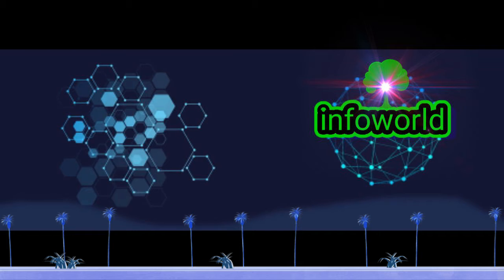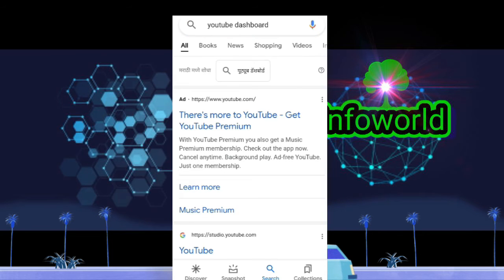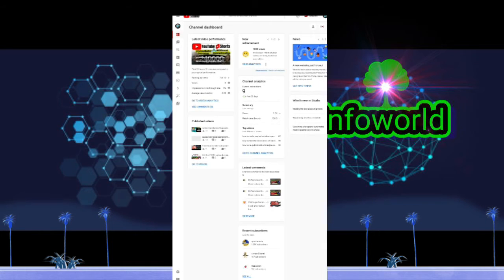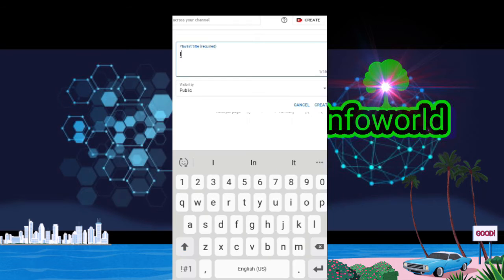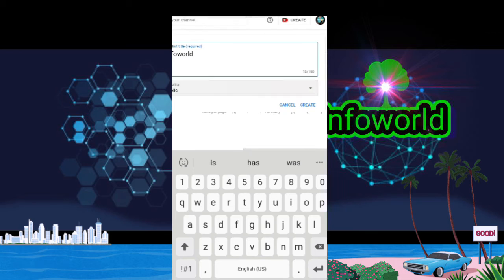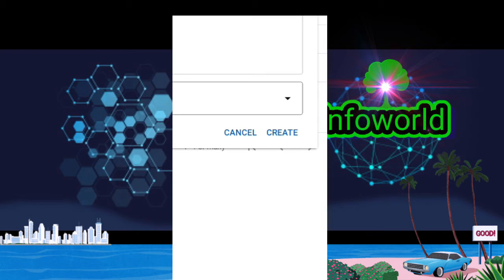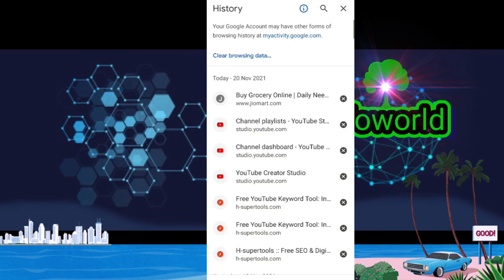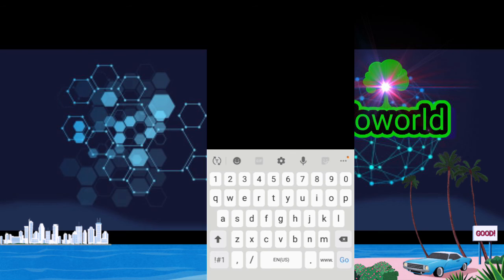4k Hours मोबाइल से 🔥4000 hours watch time kaise complete kare| how to complete 4000 hours watch time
4k Hours मोबाइल से 🔥4000 hours watch time kaise complete kare| how to complete 4000 hours watch time

Your quaries:-
how to complete 4000 hours watch time in laptop
how to complete 4000 watch time
how to complete 4000 hours watch time shorts
how to complete 4000 hours watch time with chrome
how to complete 4000 watch hours
how to complete 4000 hours watch time fast
how to complete 4000 hours watch time in pc
how to complete 4000 hours watch time in telgu
how to complete 4000 hours watch time tricks
4000 watch time kaise pura kare
4000 hours watch time
4000 hours watch time kaise complete kare